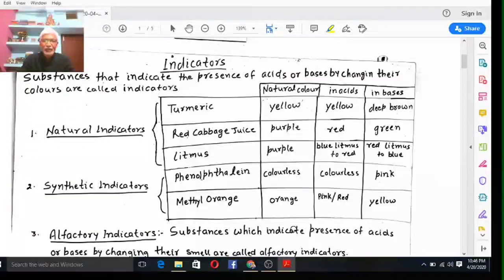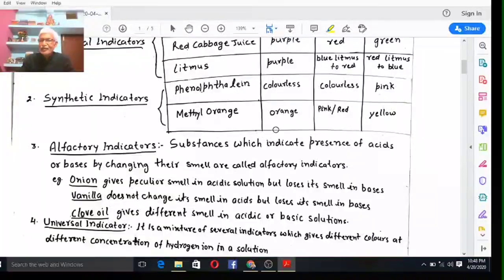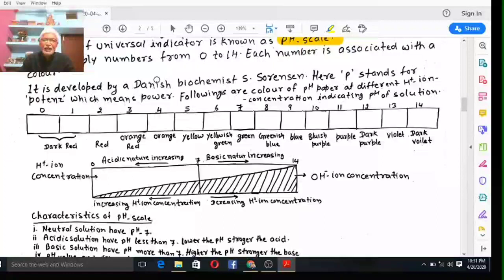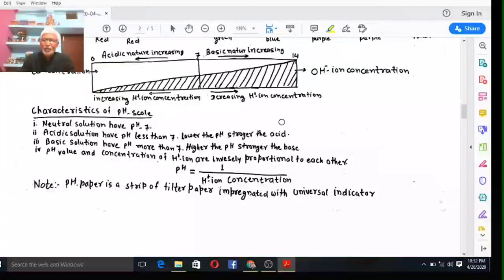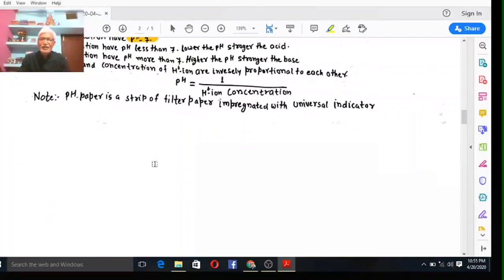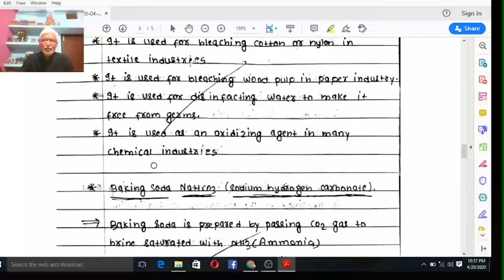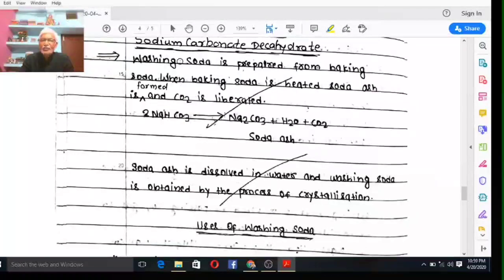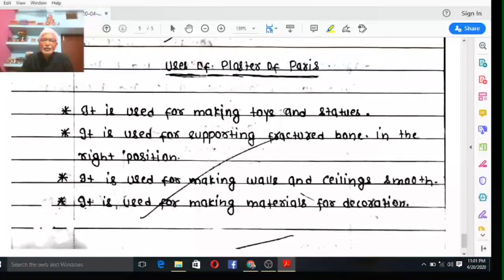Chemistry class 10 by Mangal sir